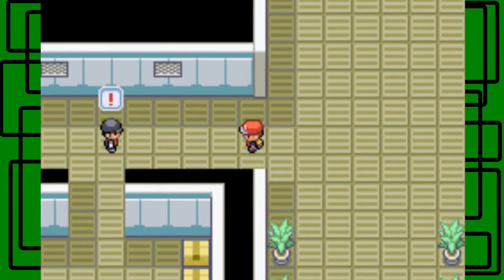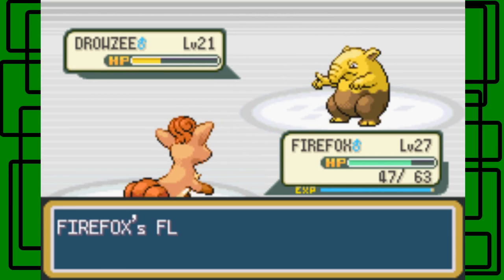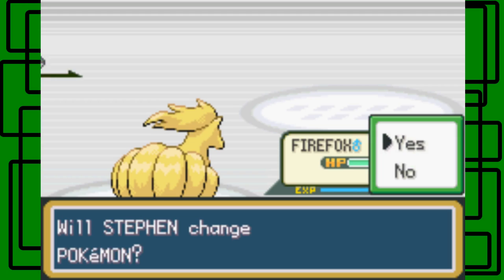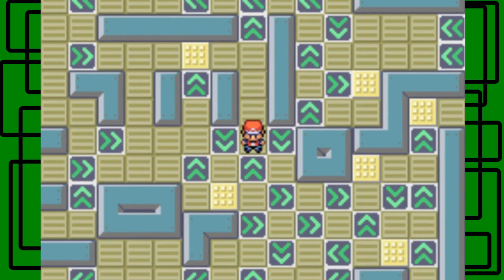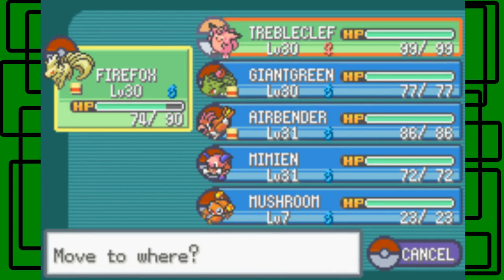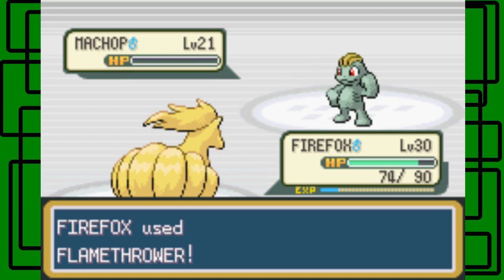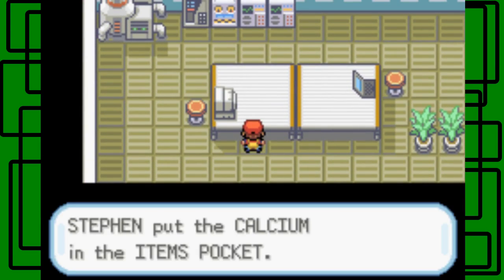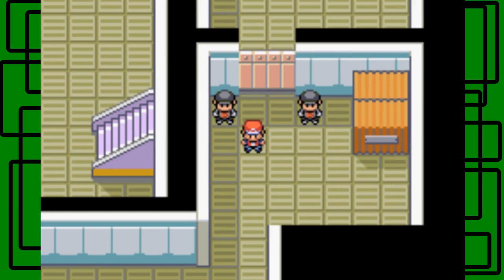Pokémon LeafGreen REDUX - Part 24: The Rocket Hideout Begins! | GiantGrotle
We start the Rocket Hideout so here is where it begins!